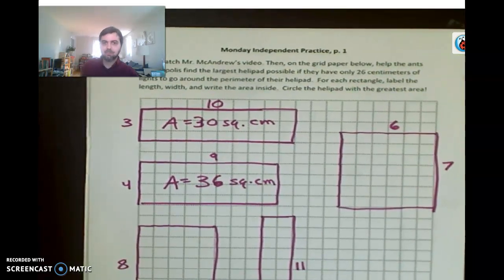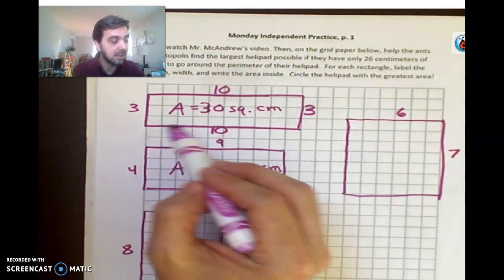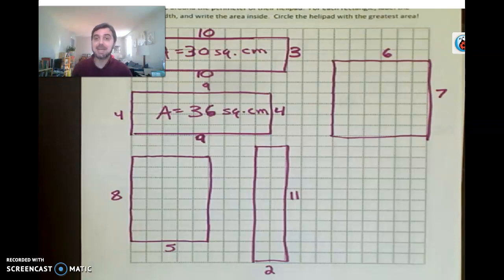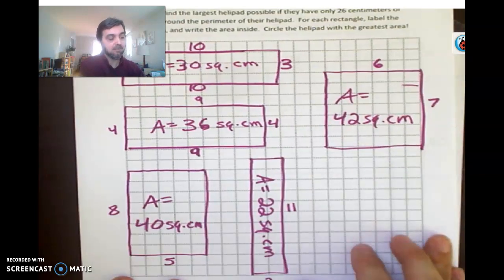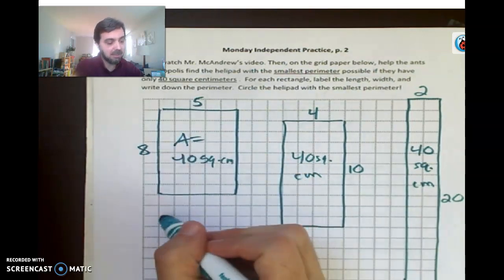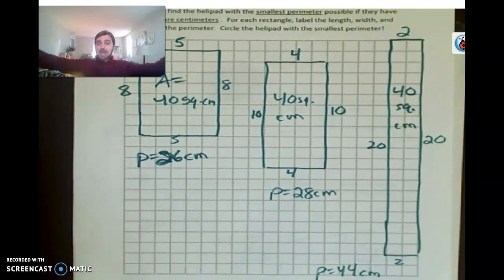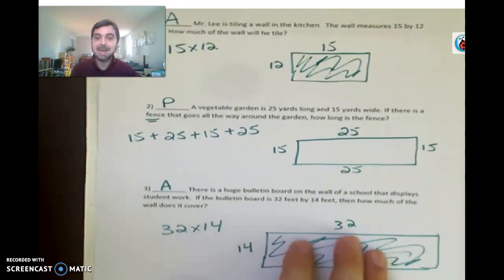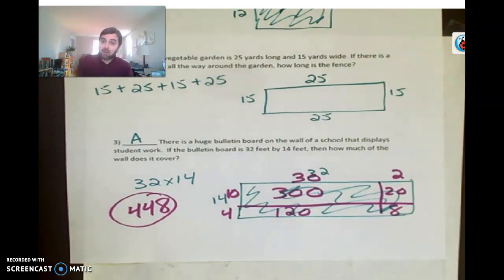Review of Monday Practice